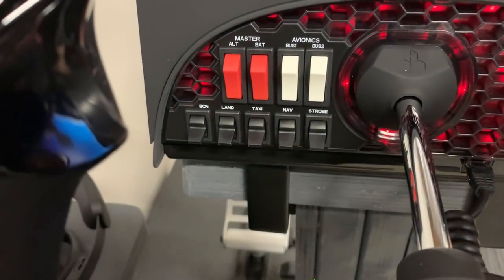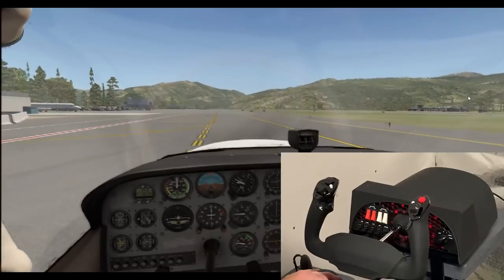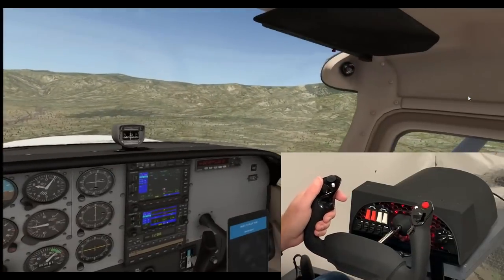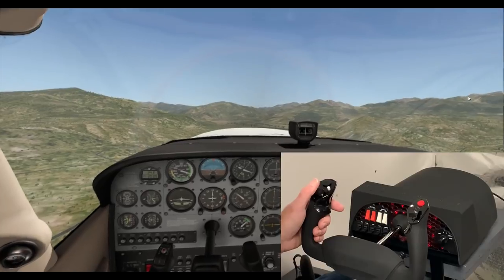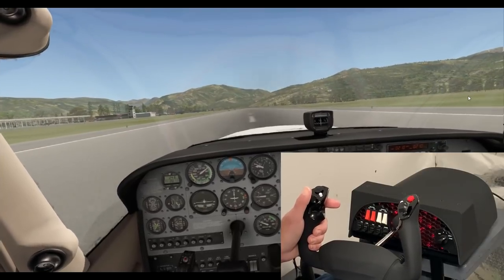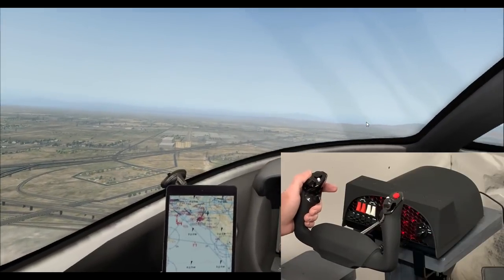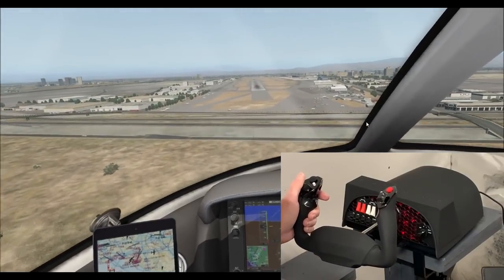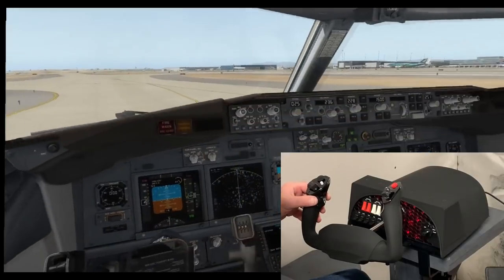Honeycomb Alpha Yoke: A Pilot's Perspective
A review of the Honeycomb Alpha Yoke by a retired airline pilot